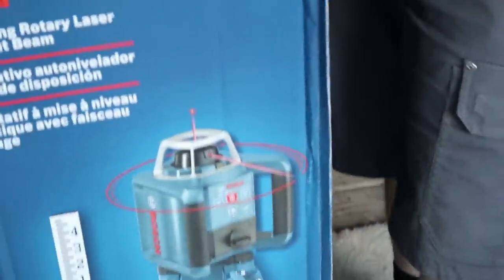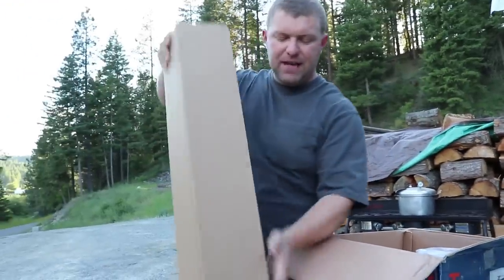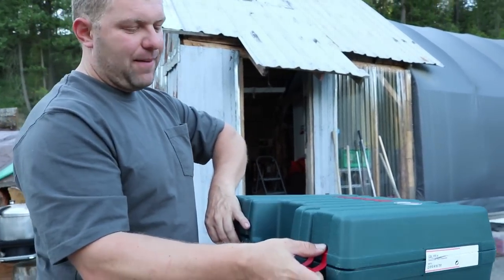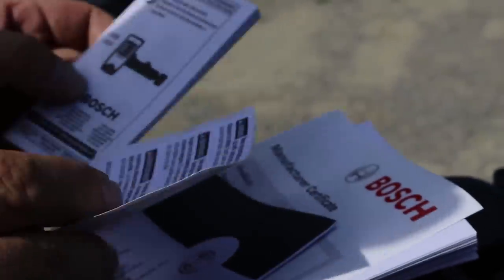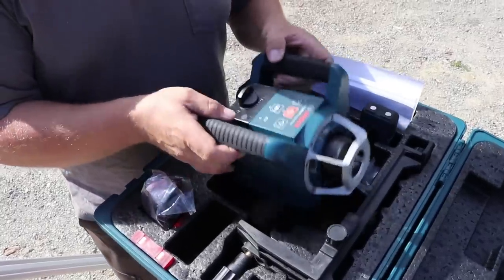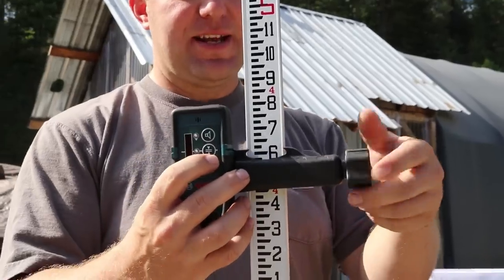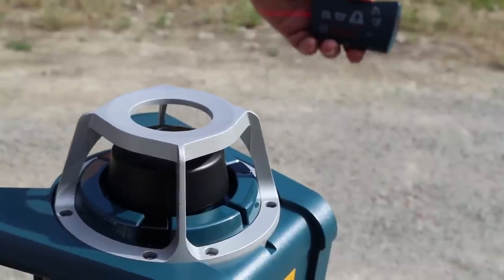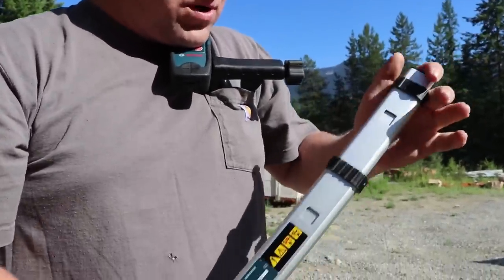WORTH THE $700! 😰 (Bosch Laser Level Unboxing)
Laser level kit we bought

We’ve been wanting a laser level ever since we moved to this property, but were hesitant to buy one because we had so many other large purchases to make. We bought a $100 laser level and it was junk. After quite some time, we decided to bite the bullet and buy a high-quality laser level, and we couldn’t be happier with our decision!

55-250mm lens
10-18 Wide Angle lens
50mm Fixed Zoom lens